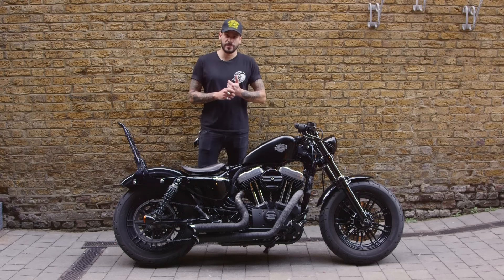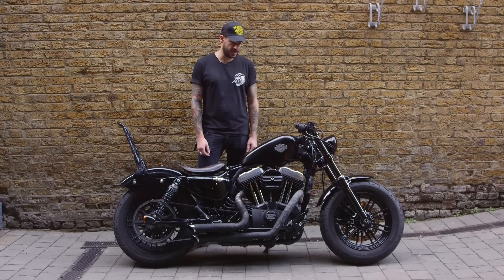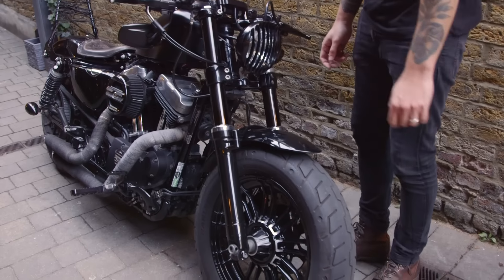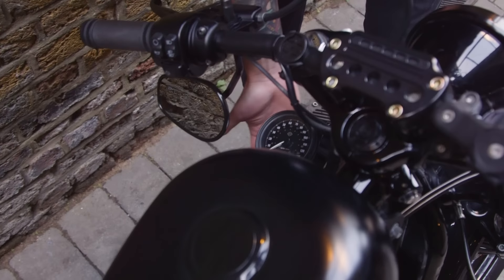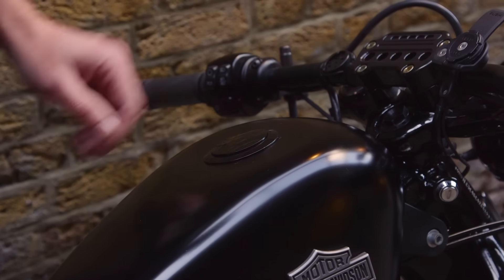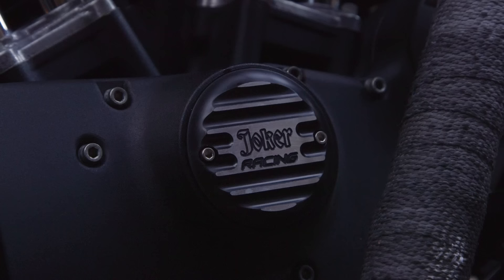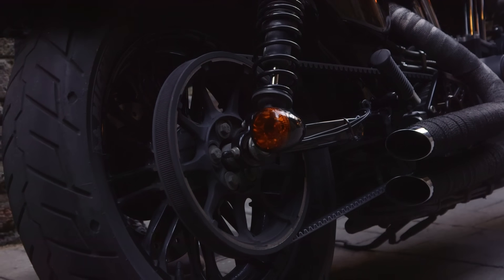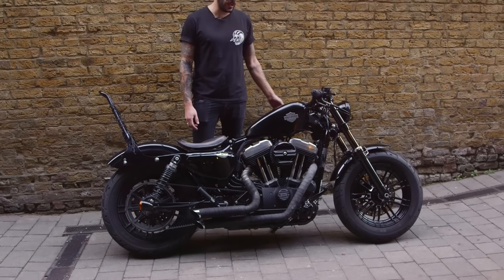Regulars Rides: Ricardo's Harley-Davidson Sportster Forty-Eight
Bike Shed Regular, Ricardo woke up one day and made one of the most defining decisions a lot of us have made in life. He was going to get a motorcycle.

He then set about it knowing one thing in mind, it had to be a Harley-Davidson, it had to be black and it had to be loud. So he went for the Forty-Eight Sportster.

He passed his tests and since then, he’s travelled to the continent multiple times, used it as his daily commuter and along the way over the past three years customised it to his liking, with a stage one upgrade with Screaming Eagle air filter, Vance and Hines short shorts pipes and a vast array of Joker Machine add-ons amongst others.
He’s not done yet either, admittedly it’s a work in progress, like everyone’s bikes (let’s be honest, who will ever finish tinkering!).

woah-oh Black Betty... bam-a-lam...